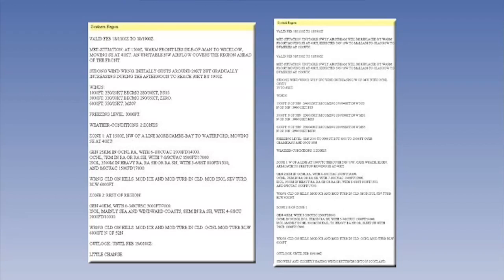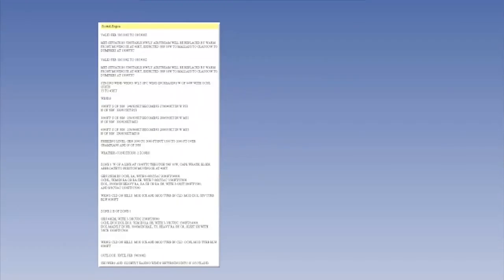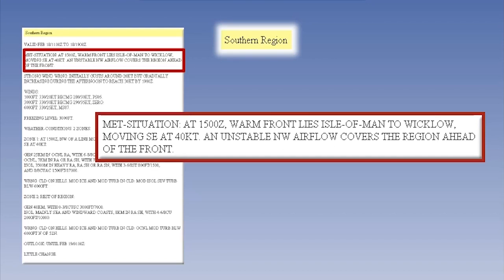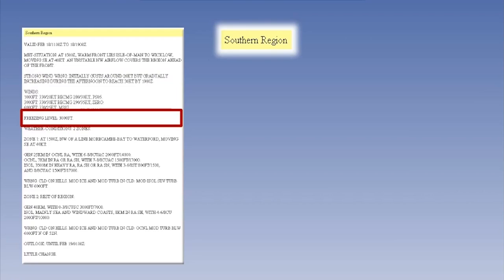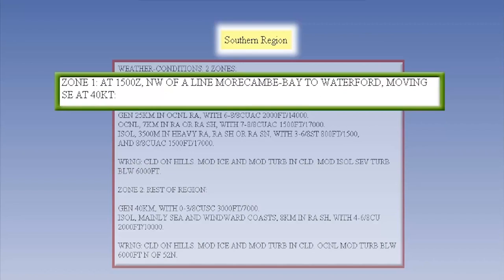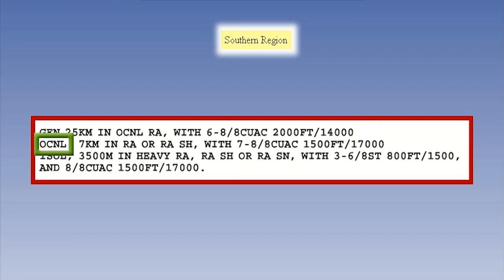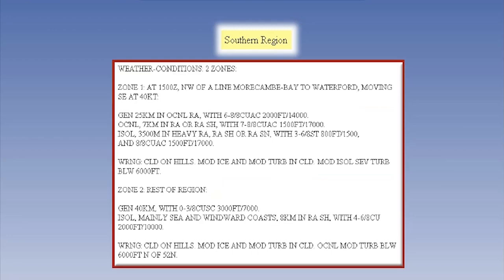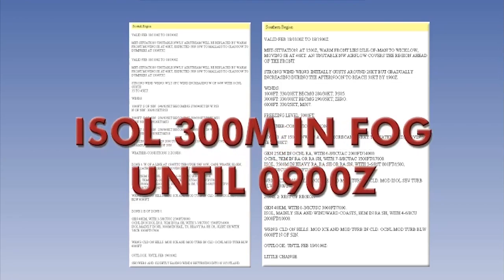59 Meteorology 59 AIRMET Airmen s Meteorological Information